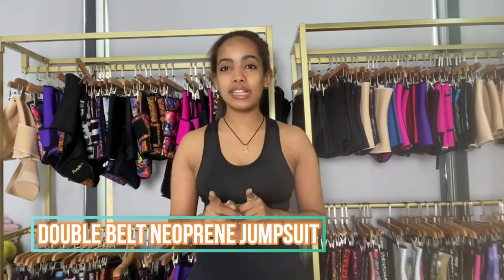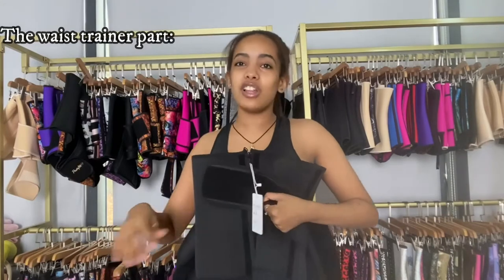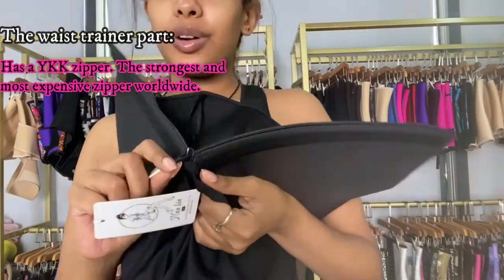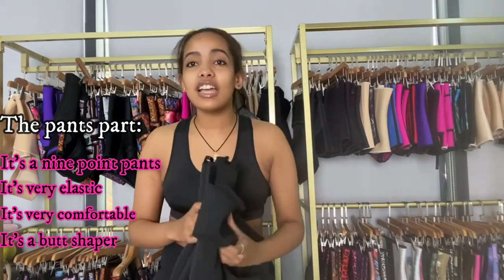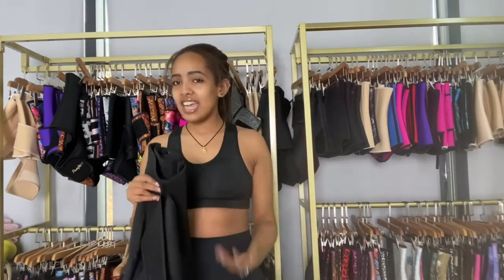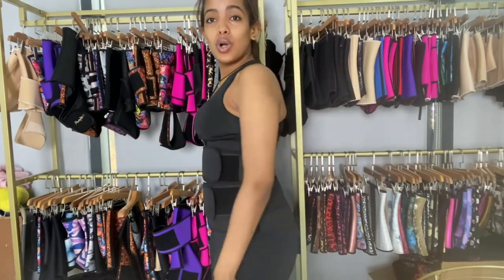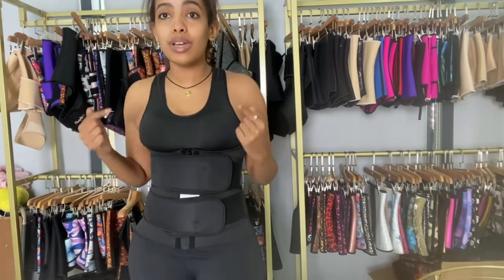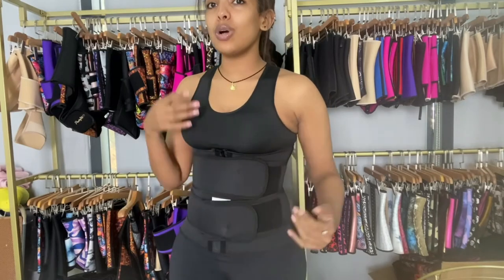Double Neoprene Jumpsuit | Gym Outfits | Waist Trainer Factory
This 2020 new design jumpsuit is a combination of a neoprene waist trainer and a yoga pants. It's a 2 in 1 shapewear that has all the benefits of the waist trainer and shaping legging combined. The legging is elastic and comfortable and also has butt shaping effect. While the neoprene waist trainer is really recommended for anyone who wants to be sweating extra.

🎶Just Dance by Patrick Patrikios